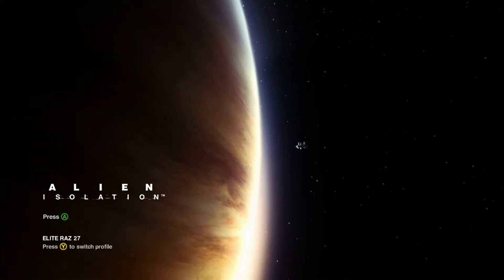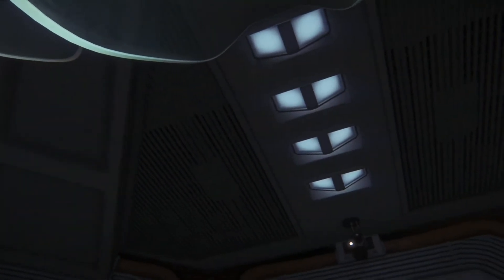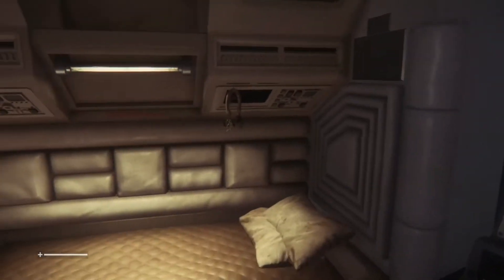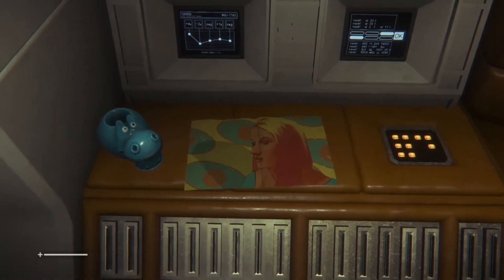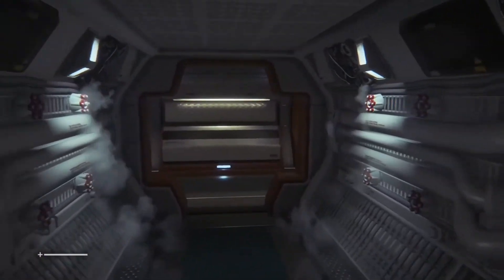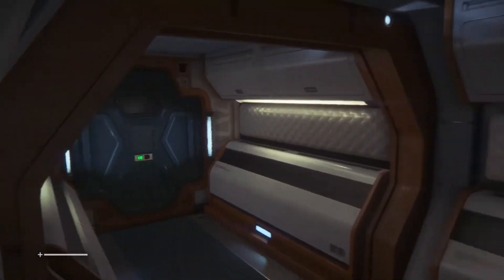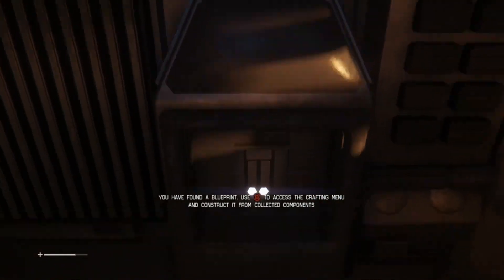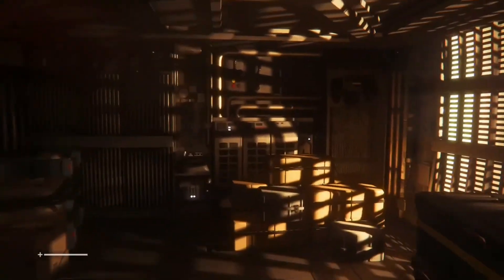Alien isolation playthrough part1 enjoy